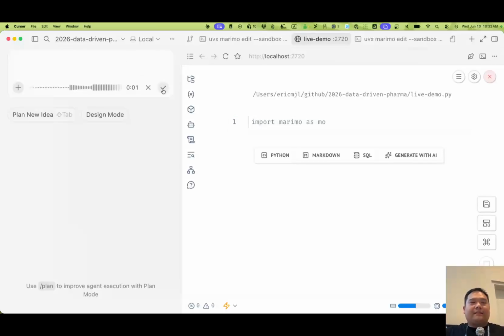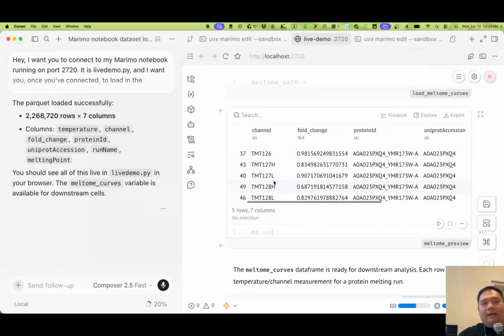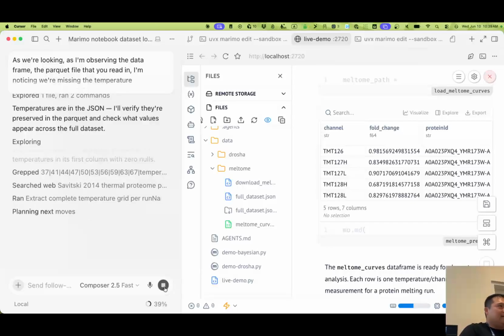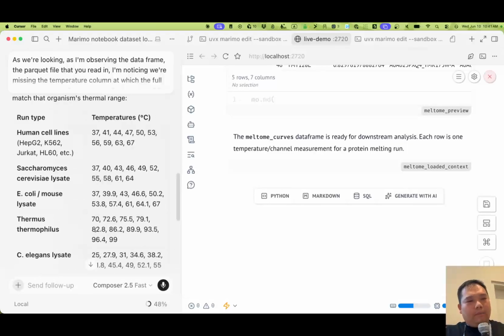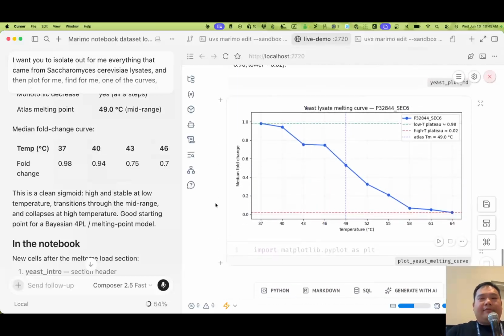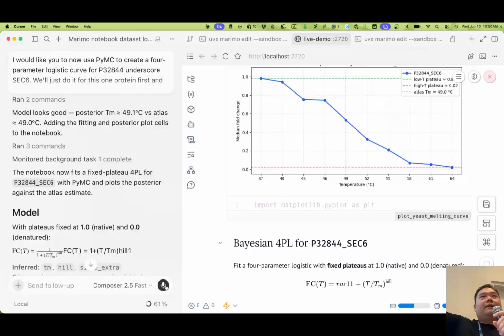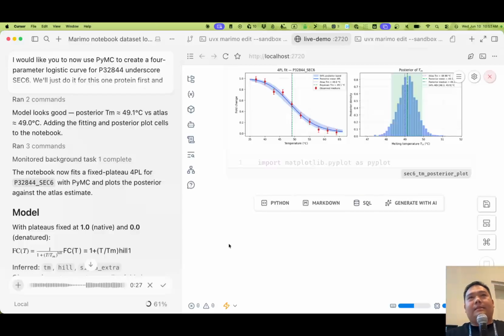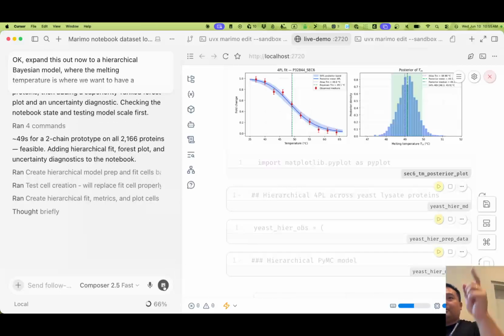Agentic Data Science: Live Bayesian Modeling with Marimo & Coding Agents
Live demo of agentic data science — building a Bayesian hierarchical model of protein melting points in real-time using Marimo notebooks and a coding agent.

I pair-programmed with a coding agent (Cursor + Composer 2.5) inside a Marimo notebook to:
- Load and explore protein meltome data
- Build a four-parameter logistic (4PL) curve with PyMC
- Estimate melting temperatures with full uncertainty quantification
- Expand to a hierarchical Bayesian model across yeast proteins
- Rank proteins by thermal stability

Topics covered:
- Why Marimo notebooks are the future canvas for agentic data science
- PEP 723 inline script metadata for portable, reproducible notebooks
- When to go fast vs. slow down with coding agents ("vibe zone = zone of expertise")
- Sequential vs. parallel exploration strategy
- Data provenance and reproducibility
- Model cost considerations (Sonnet-class models are sufficient for most tasks)
- Handling LLM censorship in life sciences (lipid nanoparticles, viral proteins)
- The ragged frontier of LLM knowledge

Data: Protein meltome dataset from work done at Novartis, characterizing protein melting points across domains of life.

Recorded at Data Driven Pharma East 2026, Boston.